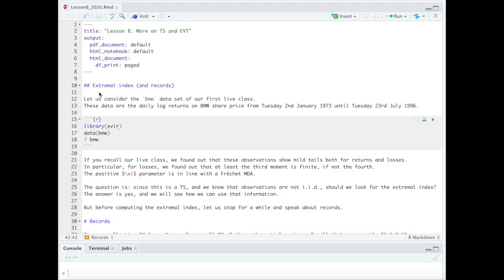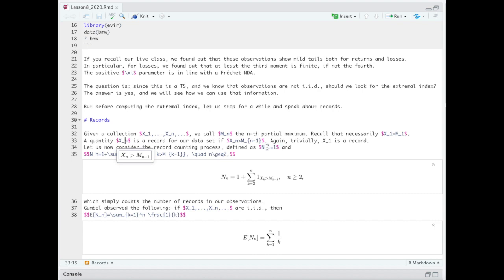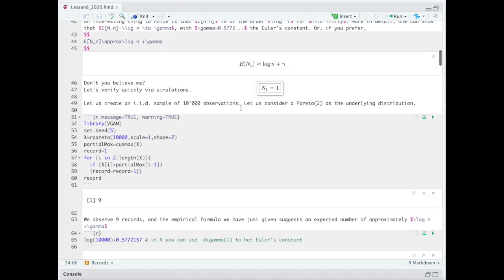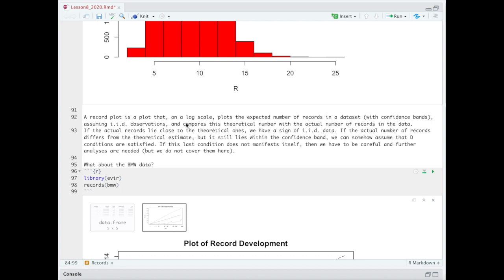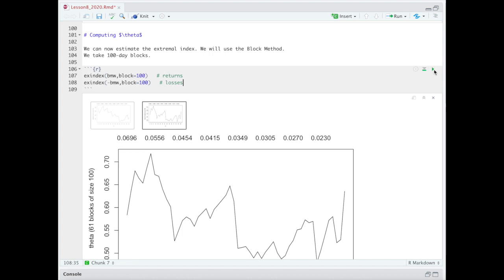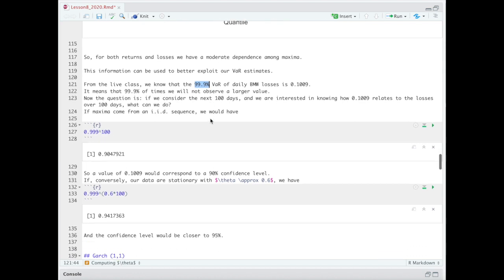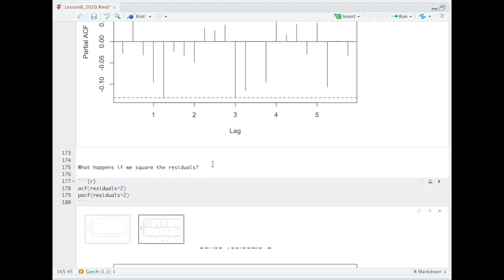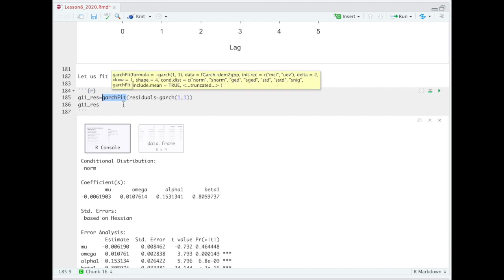QRM 8-3: R lesson on extremal index, records and Garch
In this lesson we use R Studio to study the extremal index and Garch models.
We will also discuss the use of "records," to understand if our data are i.i.d. or not, and if they might satisfy the so-called D conditions.

At minute 38:17 there is a typo in the formula at line 191. Alpha is 0.15... and not 0.015. The files to download have been corrected. Thanks to Igor Baglay for noticing.

Topics:
00:00 Introduction
04:36 Records
20:45 Estimating the extremal index
29:50 Garch(1,1)